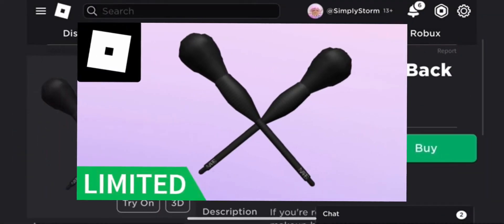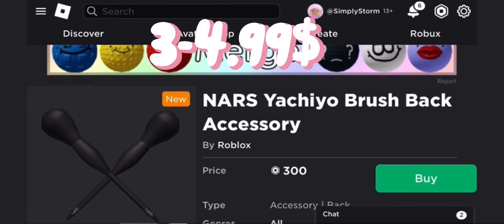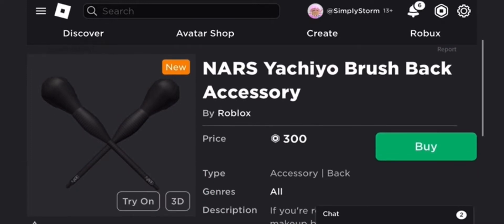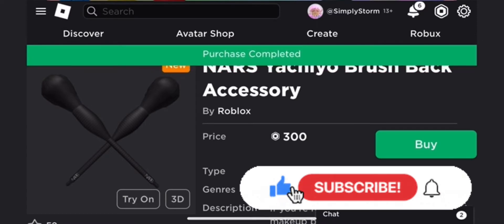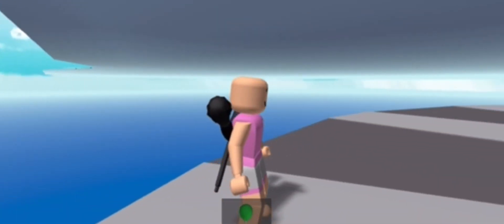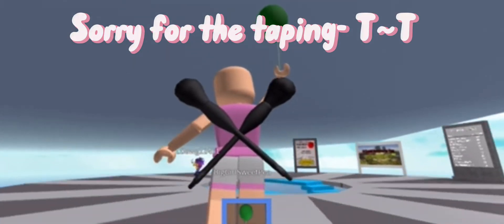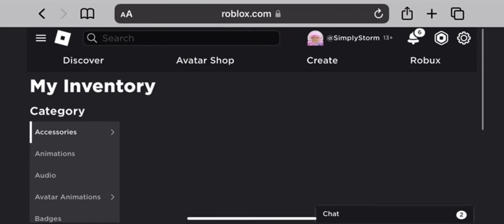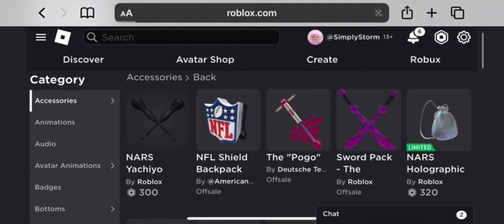How To Get The Nars Yachiyo Brush | ROBLOX [LIMITED ITEM] (Going limited soon) ^^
Discord Links are fixed now ♡ (again lmao)